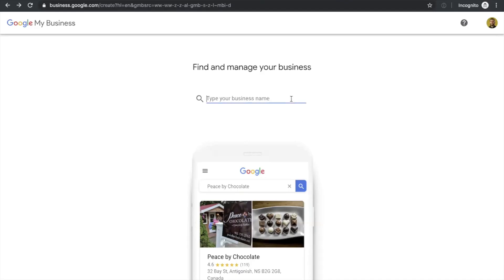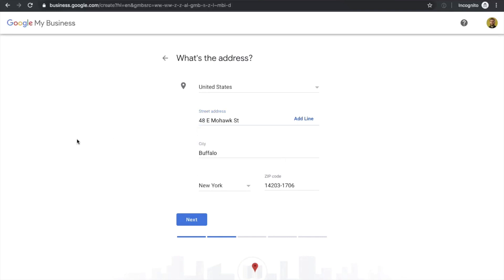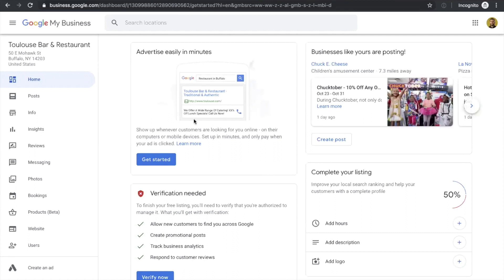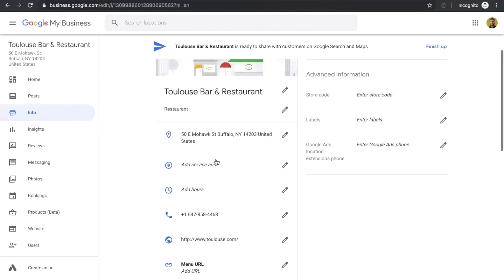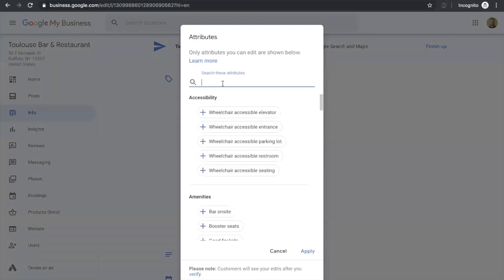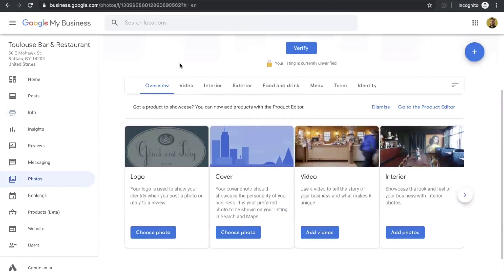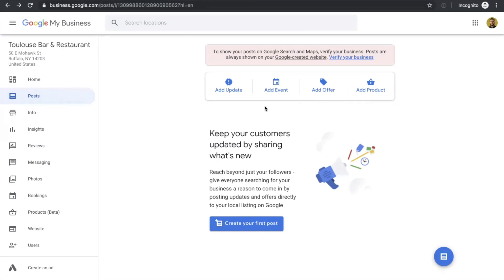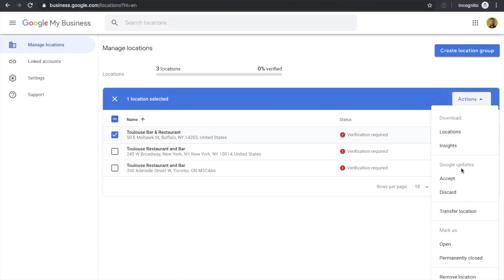[Guide] How to Add a Restaurant to Google Maps | 7shifts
Google Maps is an essential part of our day-to-day navigation. Considering that it’s one of the seven apps that has over a billion users, it’s a must-have tool to use for your business.

To add your restaurant to Google Maps, you’ll need to create a Google My Business (GMB) account. This video will walk you through creating, optimizing, and managing your restaurant business profile not only for single-site restaurants, but also multi-location restaurants and franchises.

Creating and verifying the Google My Business account - 0:00
Examples of restaurant Google My Business pages 3:35
Google My Business page optimizations - 4:33
Google My Business Account Management - 9:14
Google My Business Multi location account management - 11:20

ABOUT 7SHIFTS
7shifts is a team management software designed for restaurants. We help managers and operators spend less time and effort scheduling their staff, reduce their monthly labor costs and improve team communication. The result is simplified team management, one shift at a time.